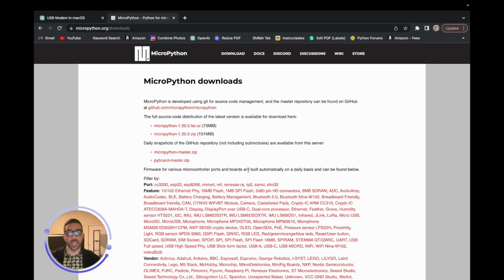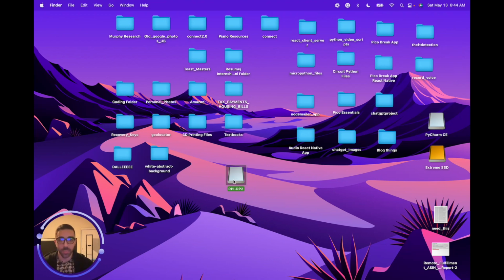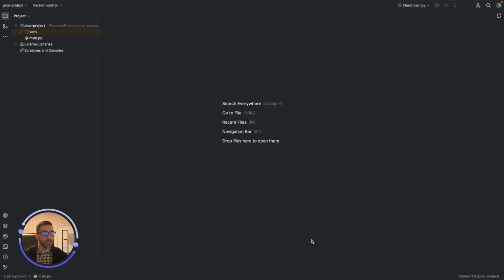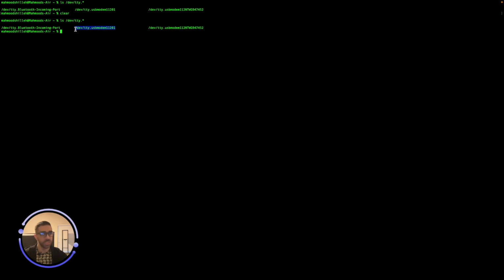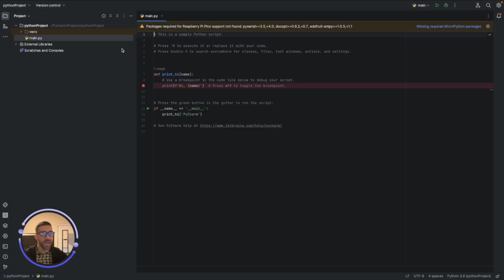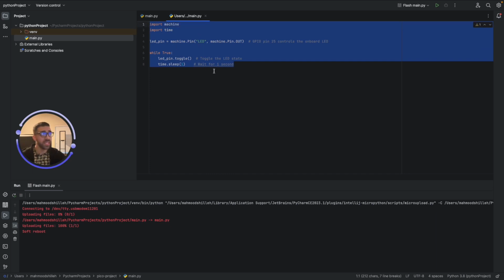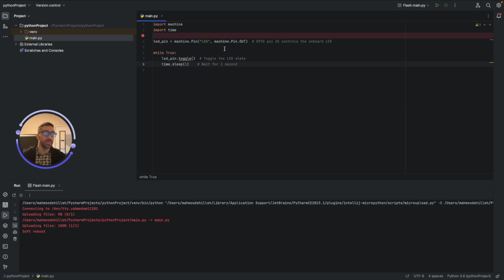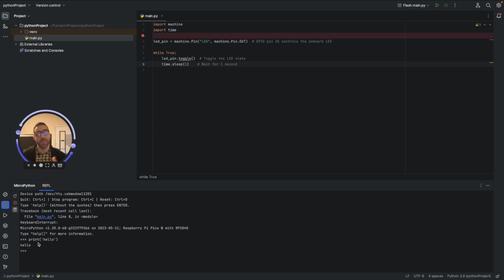How to Use PyCharm with Raspberry Pi Pico W and MicroPython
Learn how to get set up and start writing code in MicroPython using PyCharm IDE.

TIMESTAMPS:
00:00 Intro
00:51 Download PyCharm
01:10 Setup MicroPython on Device
02:55 PyCharm Plugin and Code
09:19 Outro